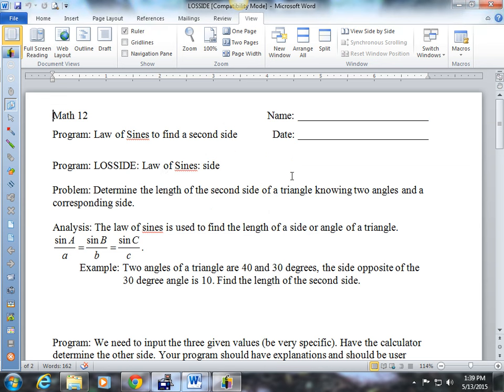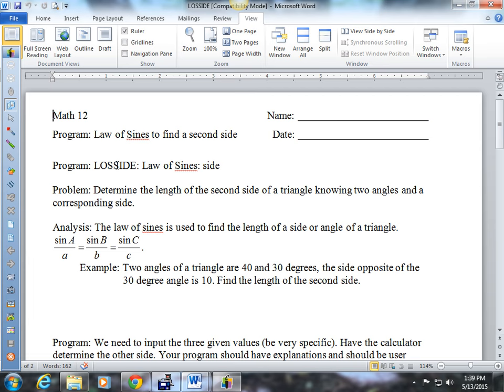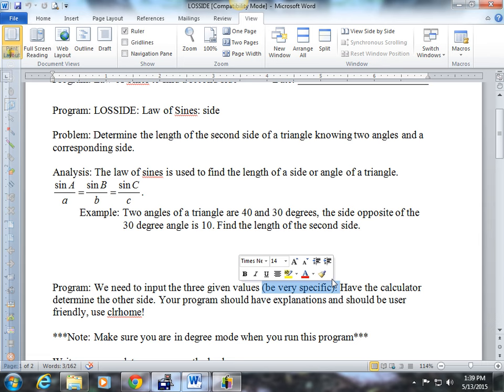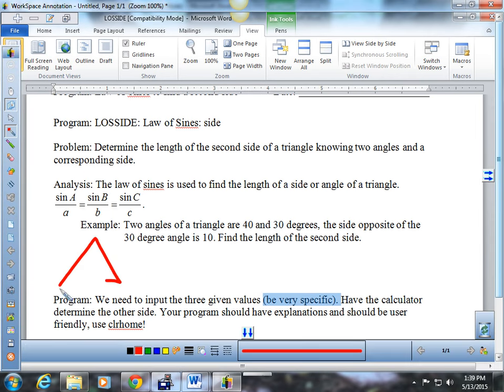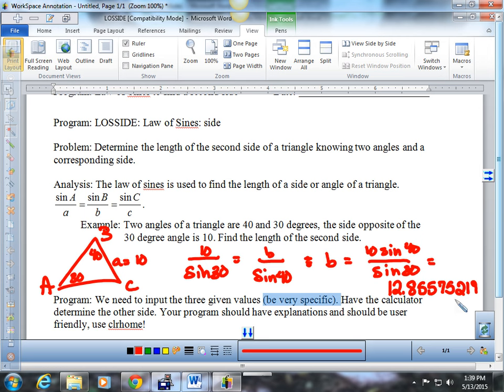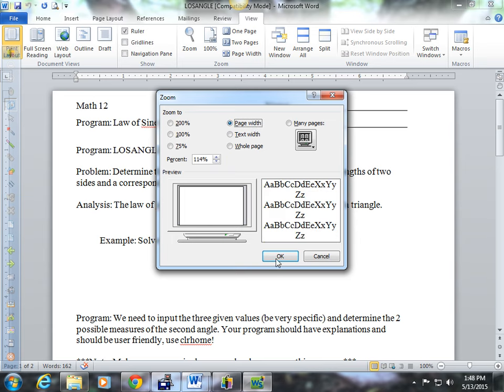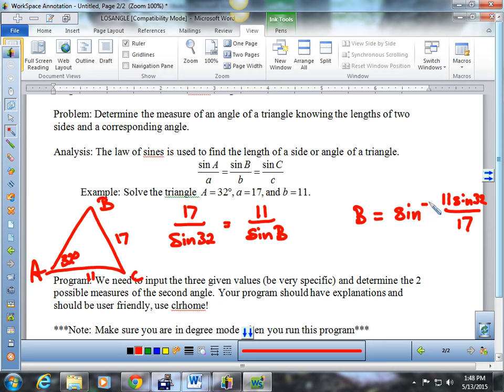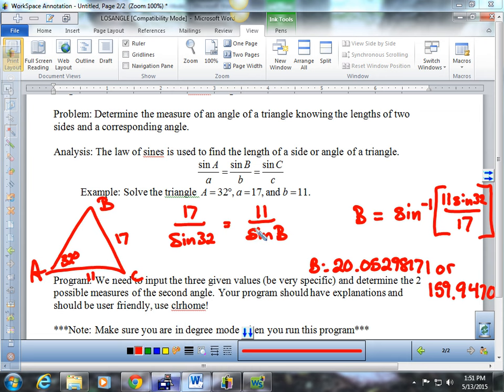Math 12 May 13 2015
Law of Sines Calculator Programs